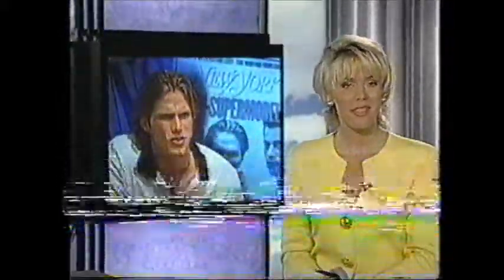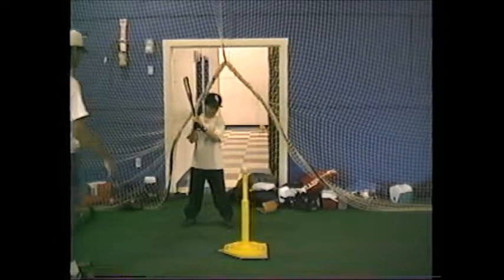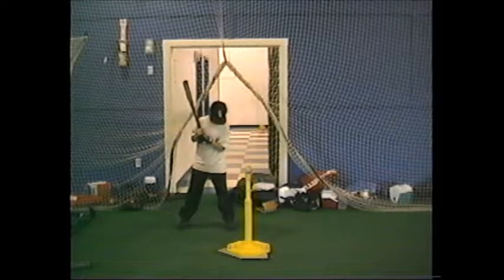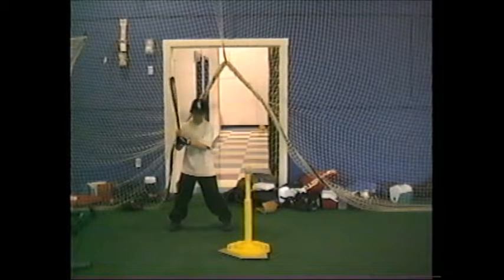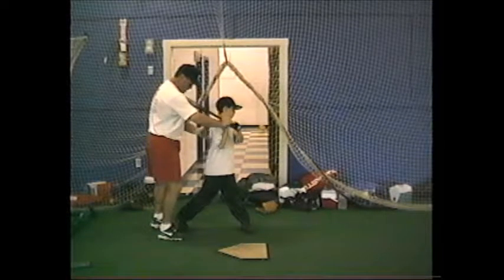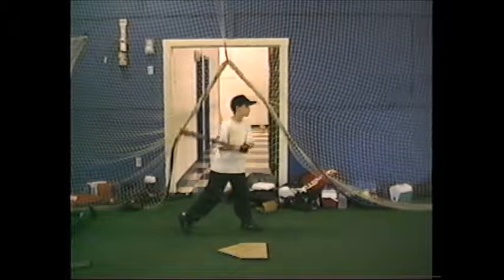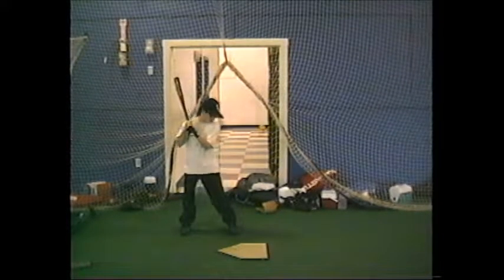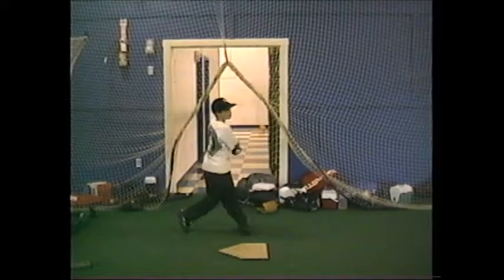1996 BB Camp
Some VCR tapes have the actual date of when the video was created on them.  The tape was dubbed together because the camp provided a video for each player. Go Live was first introduced in words.